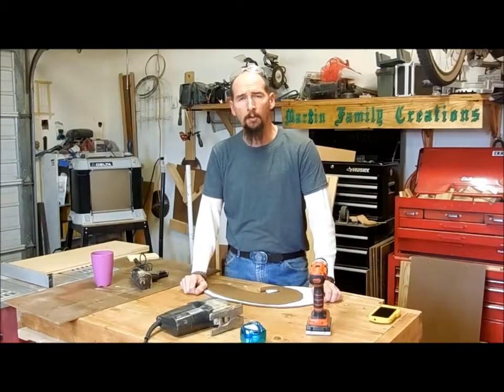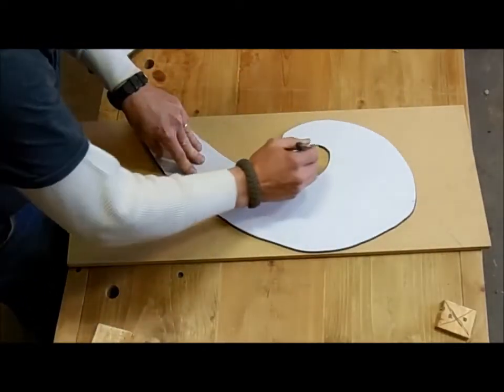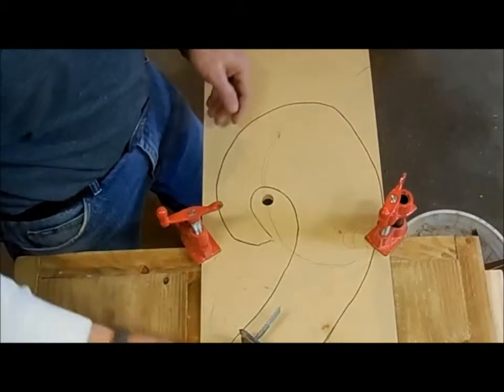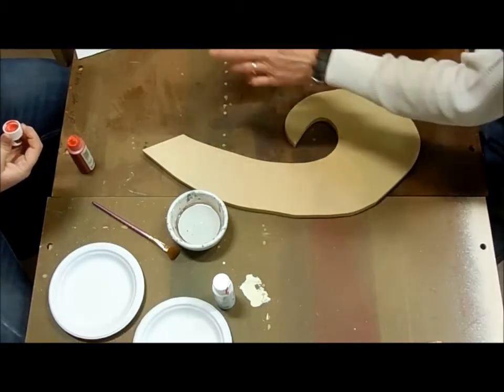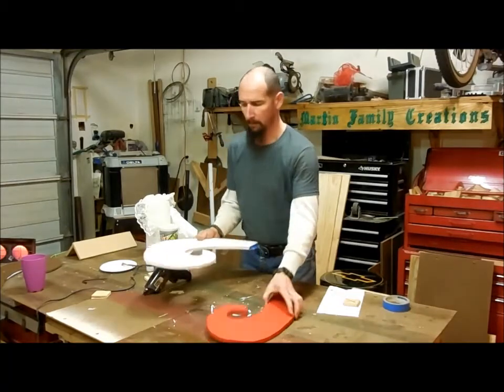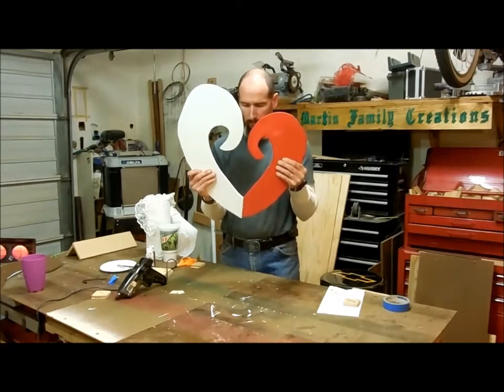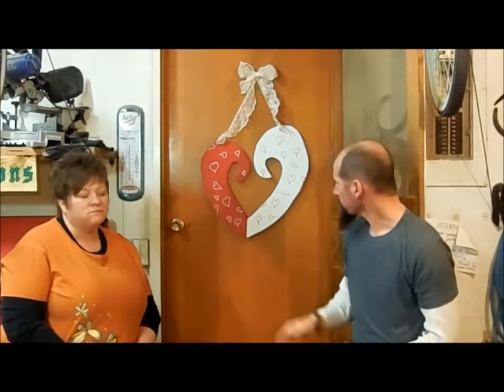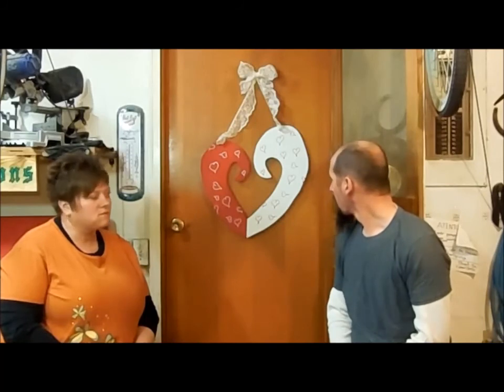A DOOR HANGING THINGY FOR VALENTINE'S DAY S2E6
Essentially this is a door hanging decoration for valentines day a simple woodworking project mixed with a little craft work a good way to reuse or repurpose scrap wood or MDF in your wood shop